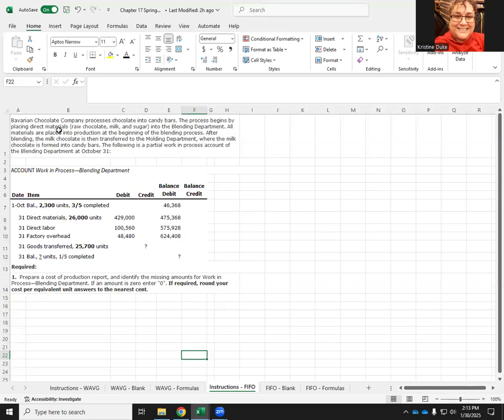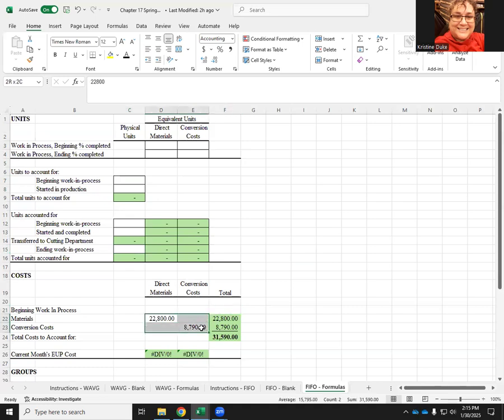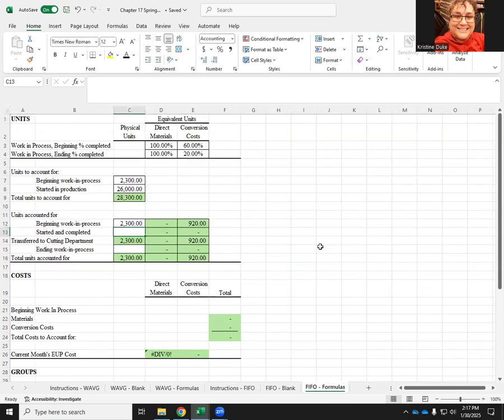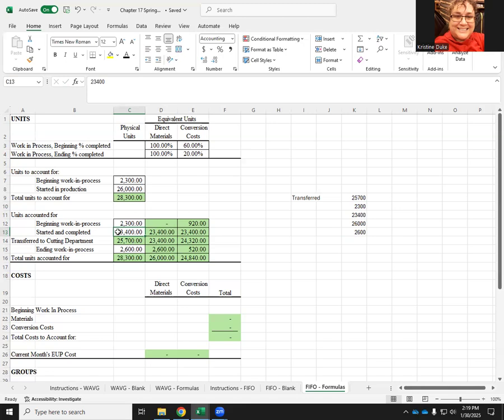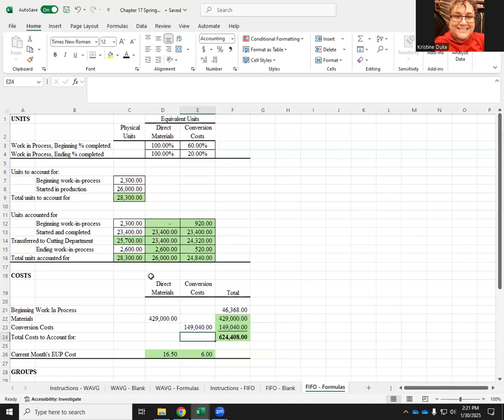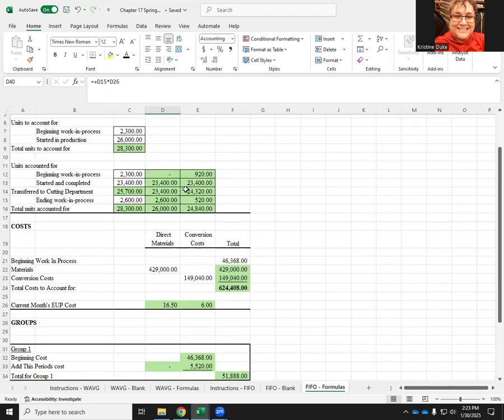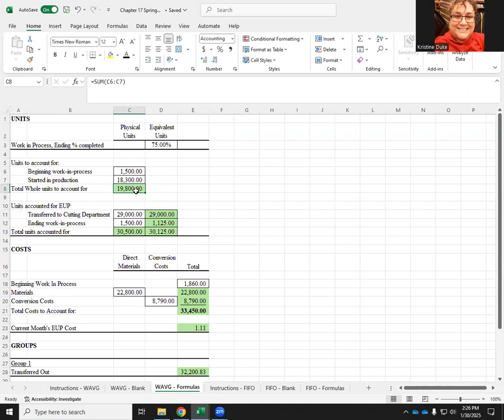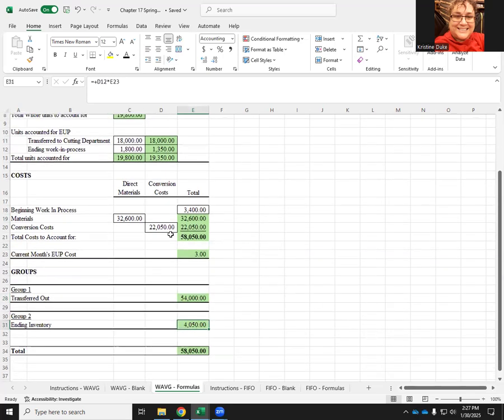Spring 2025 ACC212 Chapter 17